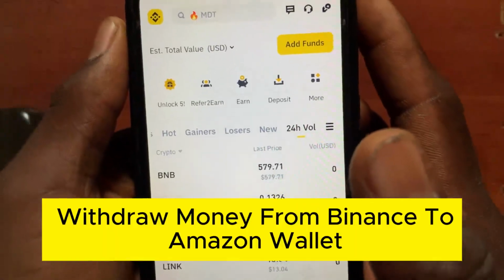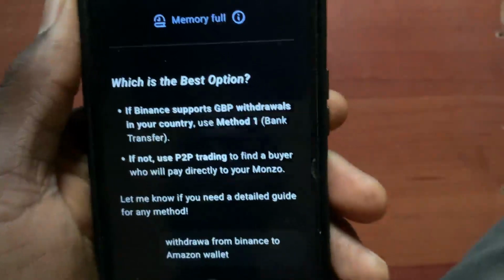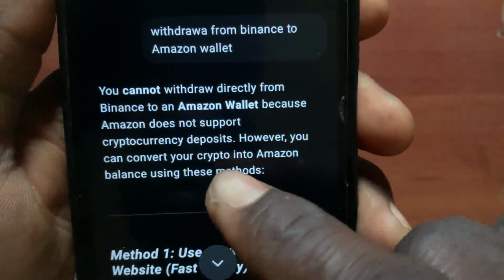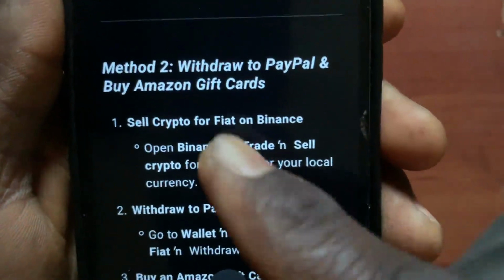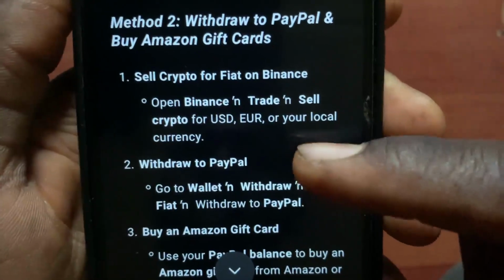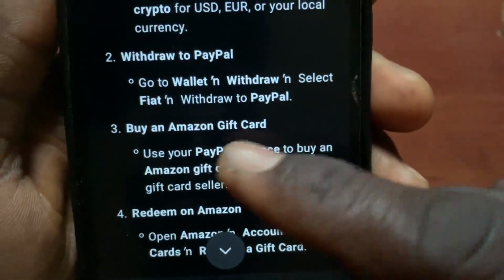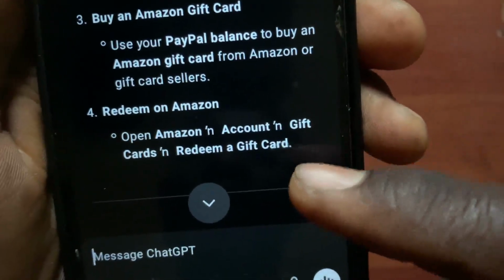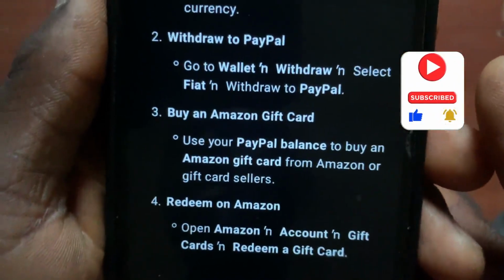How To Withdraw Money From Binance To Amazon Wallet – Step-By-Step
How To Withdraw Money From Binance To Amazon Wallet – Step-By-Step Guide
Need to withdraw money from Binance but don’t know how? In this tutorial, I’ll guide you through the process of how to withdraw money from Binance to a bank account, as well as how to send funds to your Amazon Wallet securely. Whether you're looking to withdraw from Binance to a bank account, transfer funds to another wallet, or understand Binance withdrawal methods, this video has you covered.

You'll also learn how to withdraw from Binance to Coinbase, and how to deposit and withdraw from Binance easily. If you're struggling with Binance withdraw errors or delays, I'll share tips to ensure smooth transactions.

By the end of this video, you'll have a clear understanding of how to withdraw from Binance to various payment methods, whether it’s your bank account, Amazon Wallet, or another platform.

Let’s get started and make your Binance withdrawal process hassle-free!